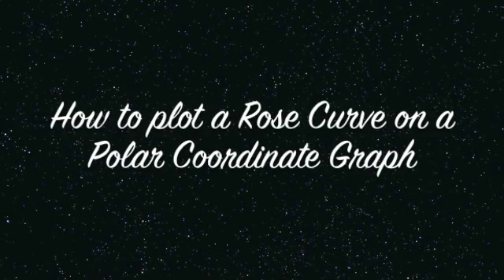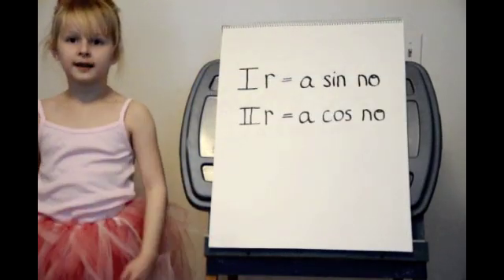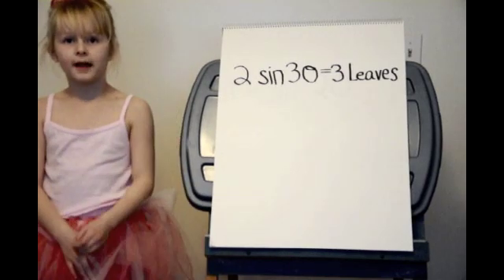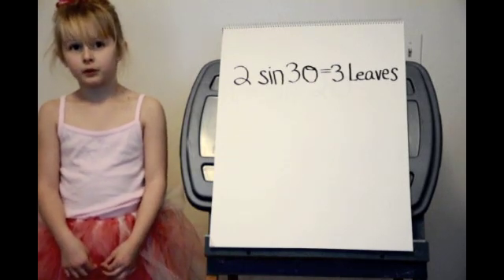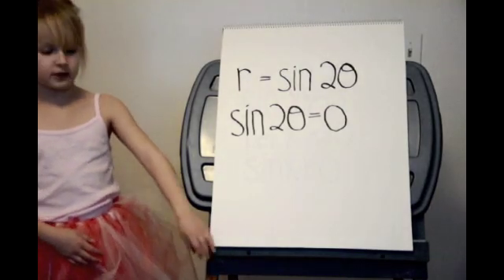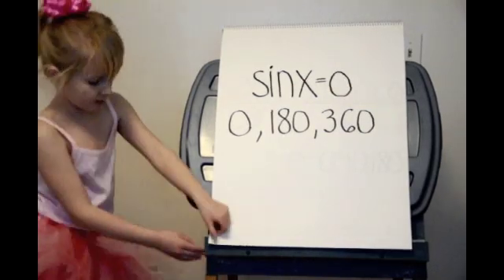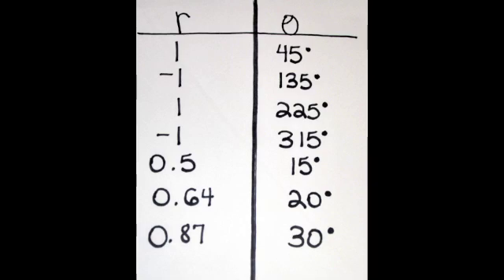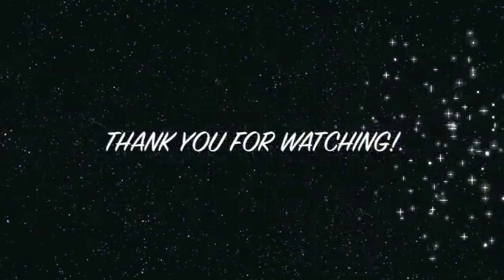Plotting Rose Curves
How to plot Rose Curves